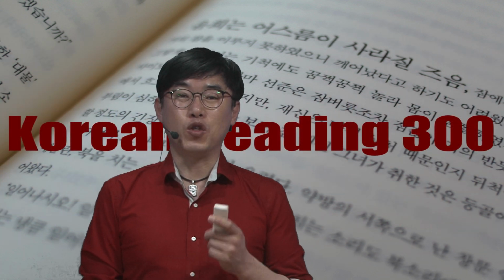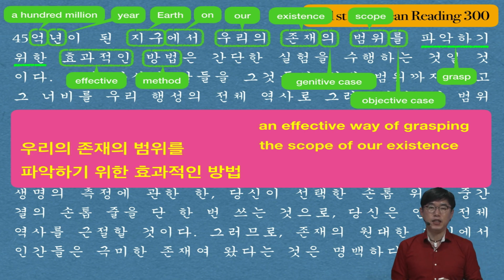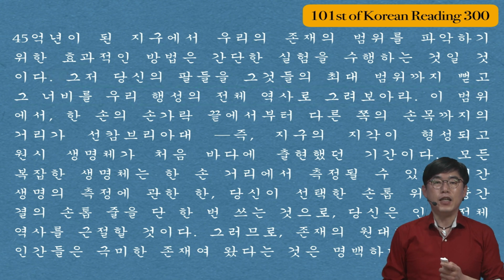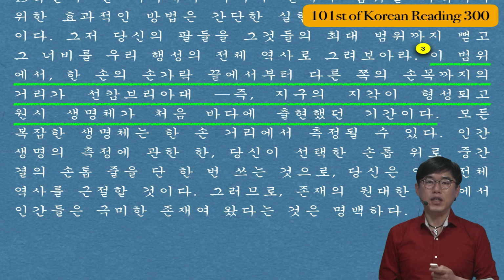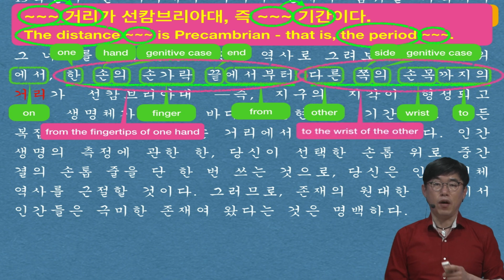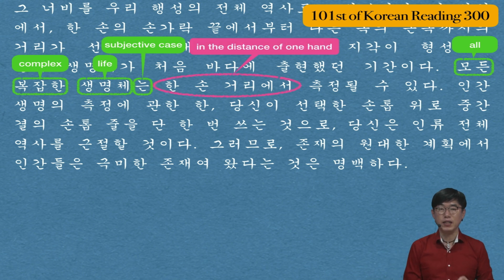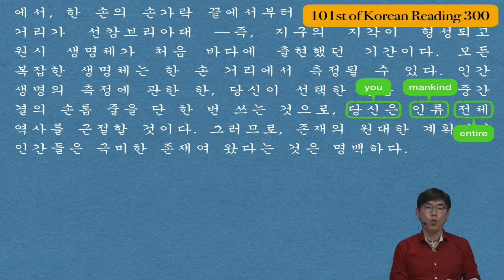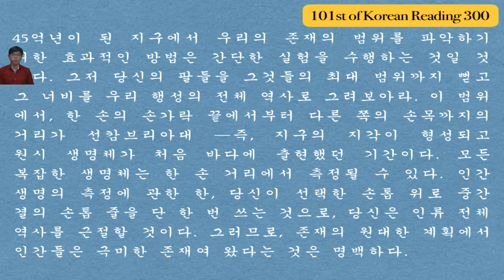Korean Reading 101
Get Free PDF Booklets everyday from our blog.